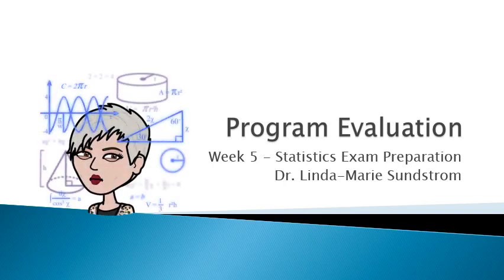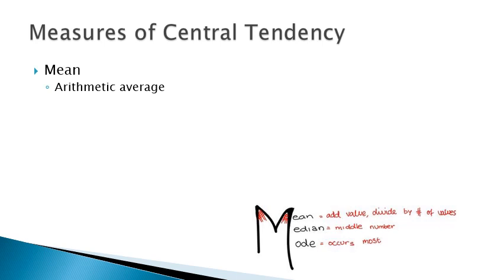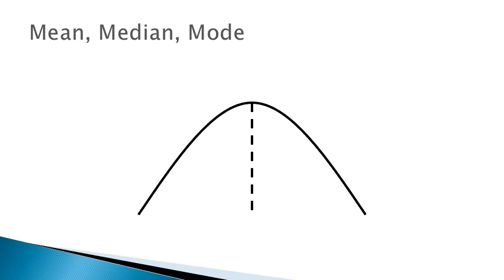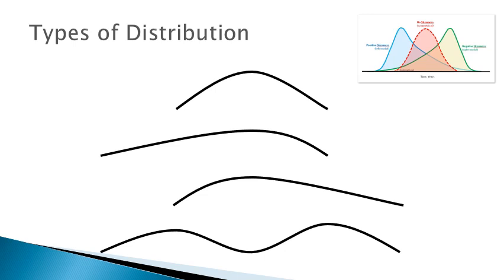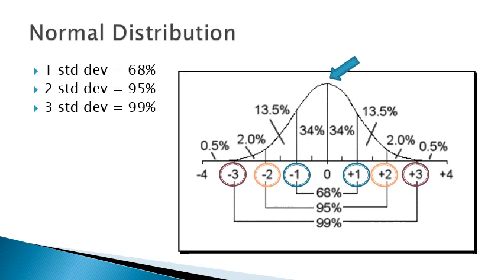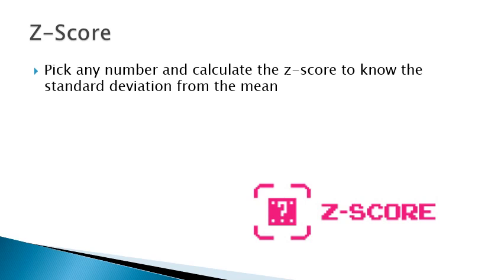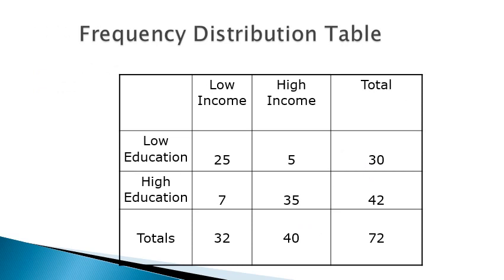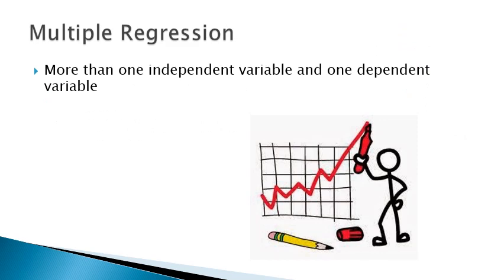Week 5 Overview Video